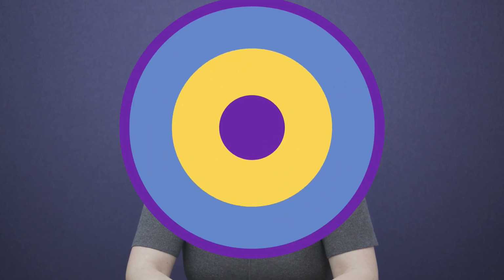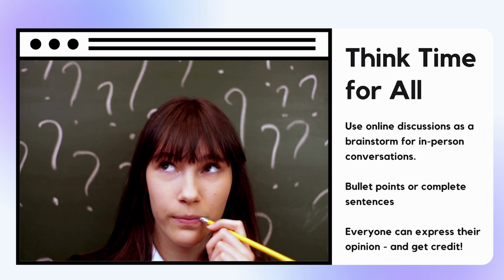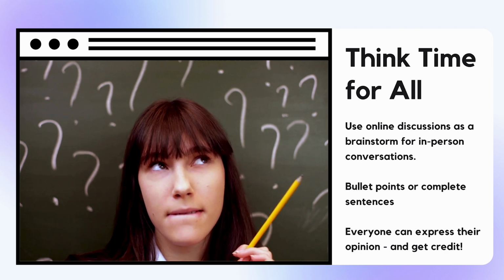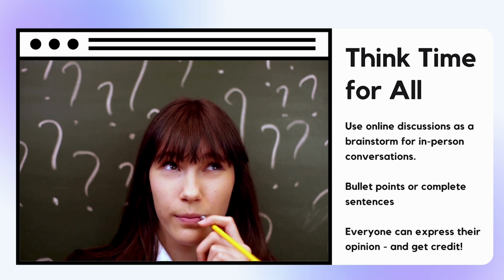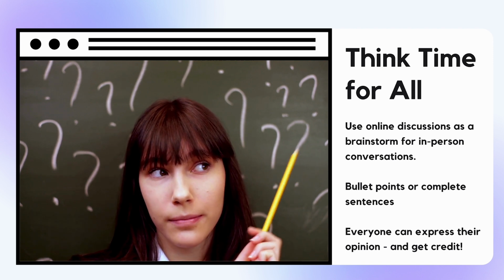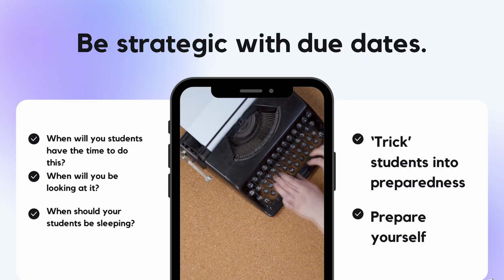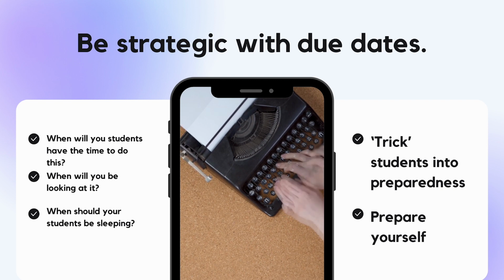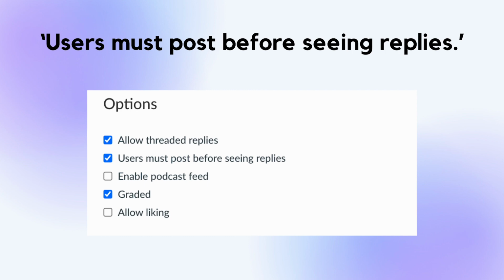Better Discussions, Better Engagement | UEN Teacher Tips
Online discussions can be a secret weapon for creating engaging lessons. In this video, Dani shares practical tips to ignite student engagement, encourage participation and deepen understanding.

Explore resources to help you implement these tips in your classroom

Sign up for UEN’s Weekly PD Newsletter for classroom resources straight to your inbox